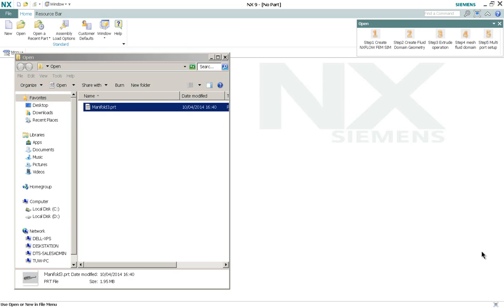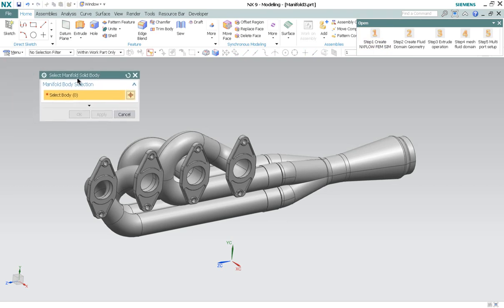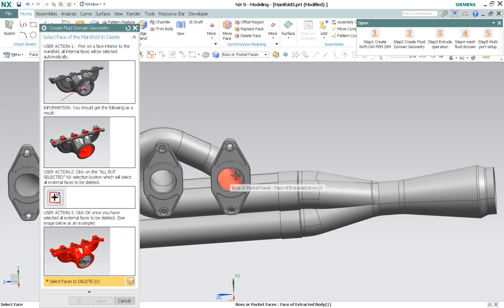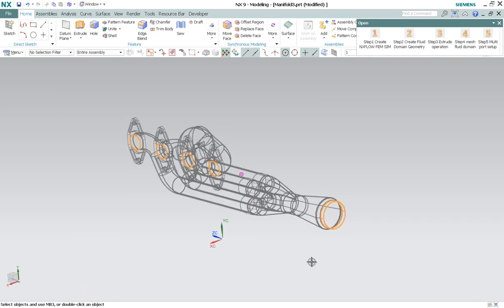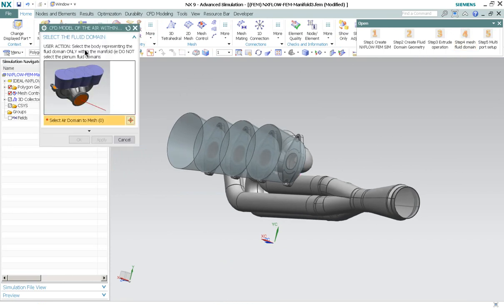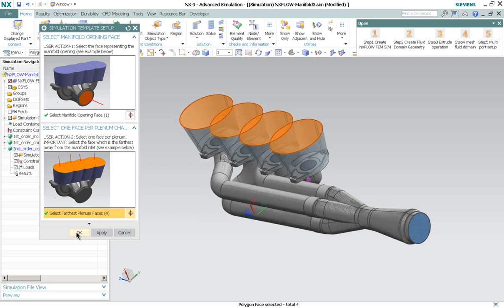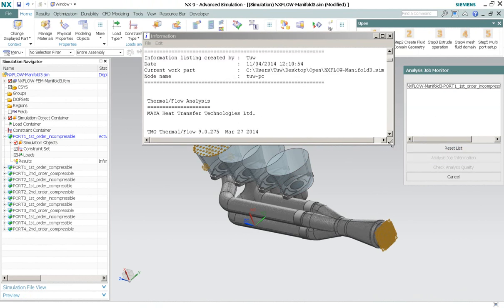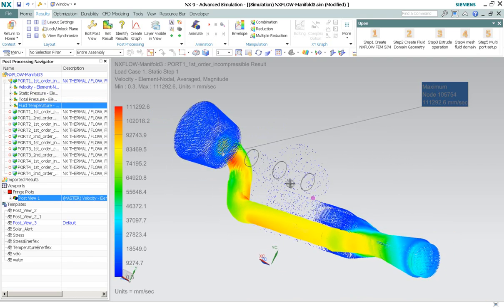NX Open -- 5 Steps to Setup a Computational Fluid Dynamic (CFD) Analysis made Possible!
This video demonstrates NX Open capabilities to automate the CAE process setup, into 5 simple steps. Although the setup looks simple, these are not ordinary steps because it involves application programming interface (API).

The purpose of this demonstration is to show that automation can be made for complex CFD analysis solution setup. The advantage of doing so
1. Avoid human error
2. Standardize analysis procedure to get standardized result
3. Save time if repetitive works are looped many time

See next video to setup customization in this example.